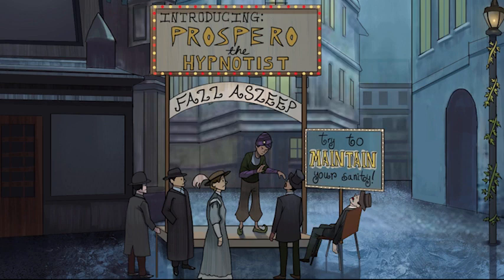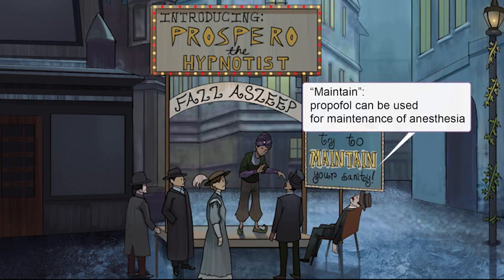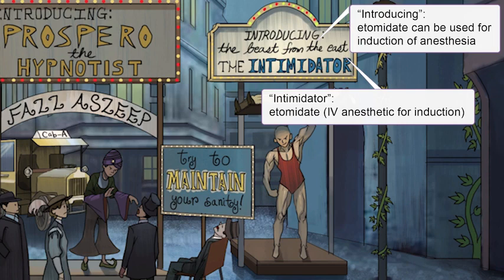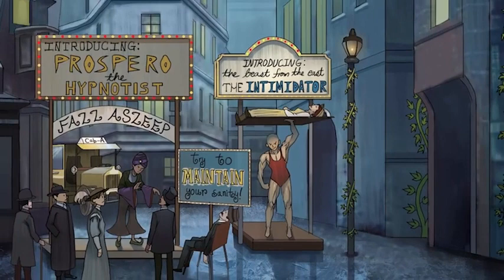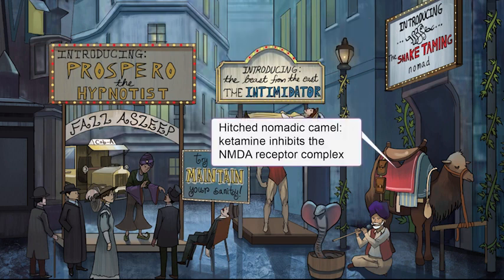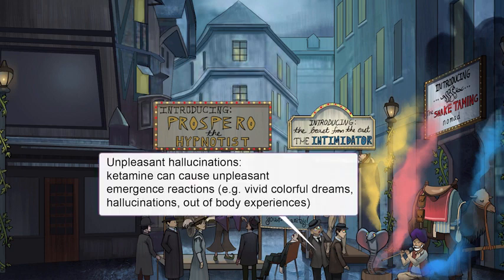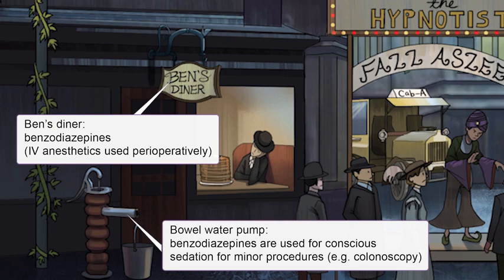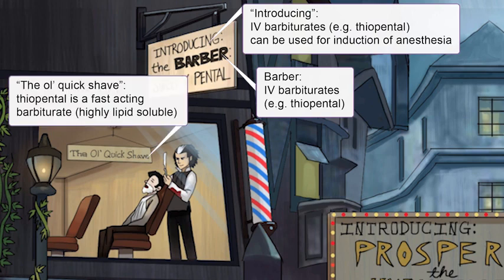November 9, 2023(1)